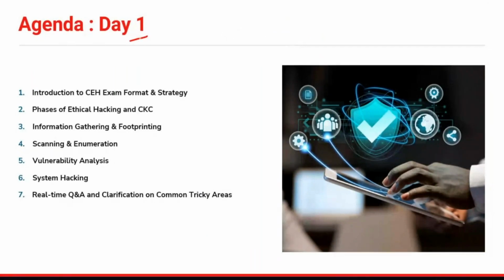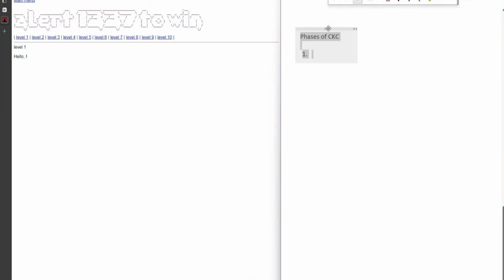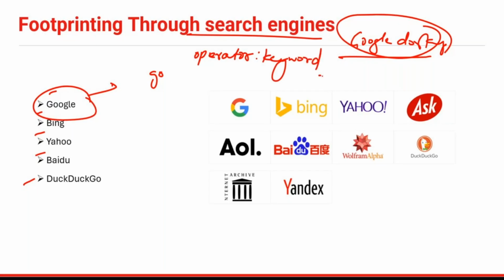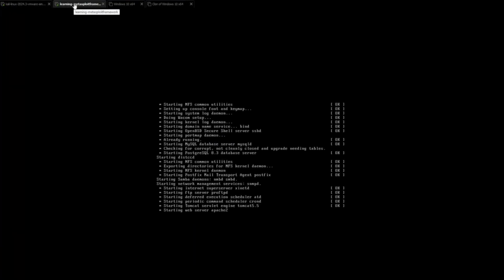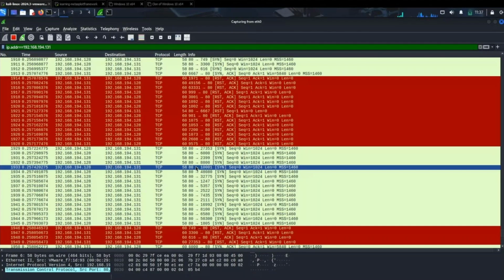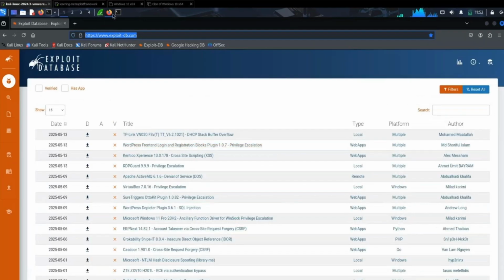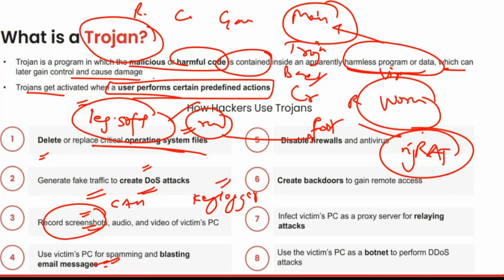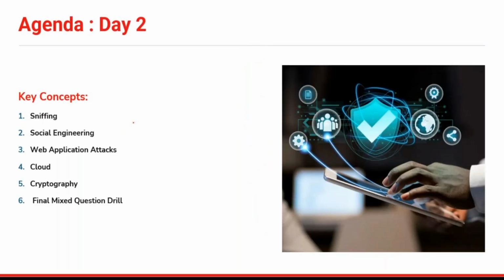CEH v13 Exam Prep: Deep Dive into Hacking Phases & Exam Strategy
Want to pass the CEH  exam in your first attempt? Learn the hacking phases and strategy that actually work in the real world!

🕵️‍♂️ Speed up your CEH (Certified Ethical Hacker) prep with this focused Exam Sprint Session! Whether you're a beginner or brushing up for recertification, this session dives deep into strategic prep, practice tips, and the real-world hacking phases every ethical hacker must master.

What you'll learn:
1. Introduction to CEH Exam Format & Strategy – 🧭📘📝
2. Practice Questions + Key Concepts from: – 🧠💡✅
     . Information Gathering & Footprinting – 🌐🔍🗺️
    .  Scanning & Enumeration – 📡📊🔦
     . Vulnerability Analysis – ⚠️🔧🧪
    .  System Hacking – 💻🔓🕵️‍♂️
3. Real-time Q&A and Clarification on Common Tricky Areas – ⏱️❓💬

This is your crash course in balancing exam success with real-world applicability. Ideal for CEH aspirants, cybersecurity beginners, and tech professionals transitioning to offensive security.

💬 Learn, grow, and engage with us—follow InfosecTrain now!